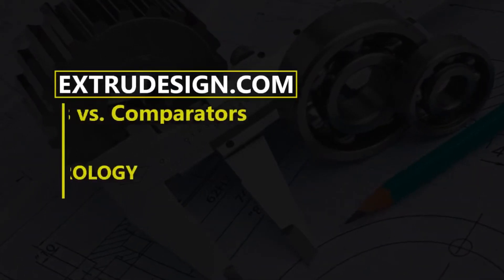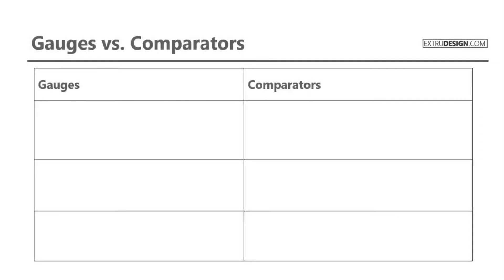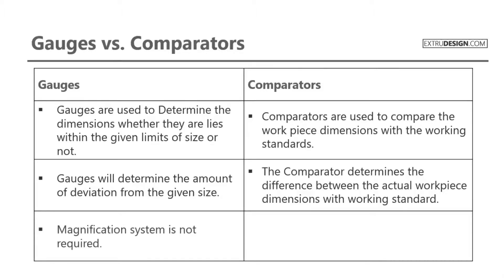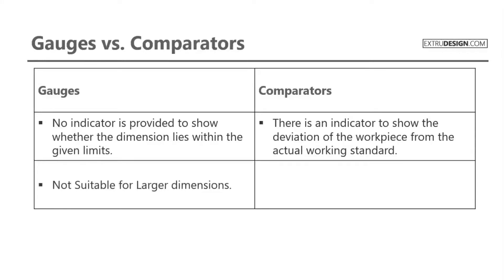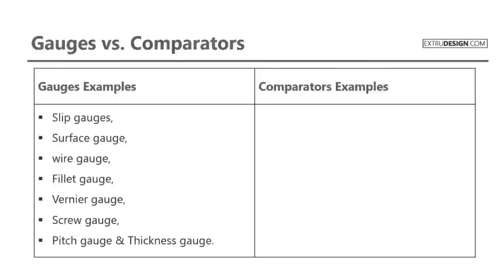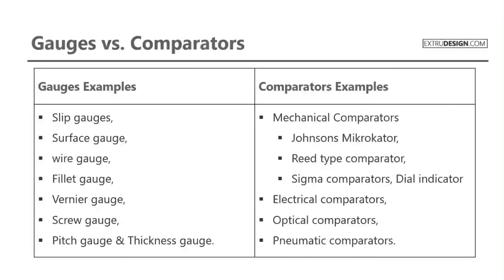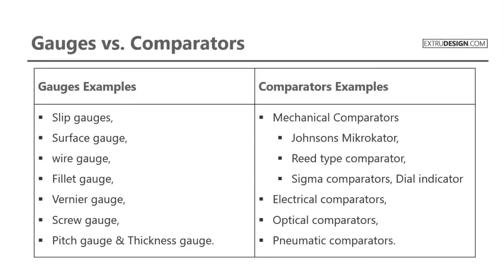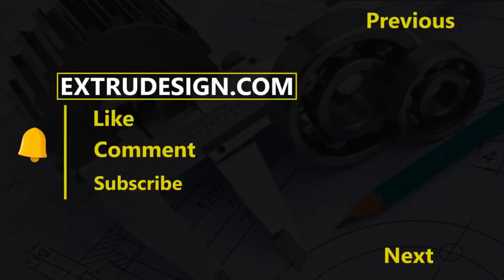What is the difference between Gauges and Comparators?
In metrology,  gauges and comparators play a significant role, Gauges are used to determine whether a dimension lies within the given range whereas the comparators are used for comparison of the actual dimension with the working standard. In this article, we are going to discuss What is the difference between Gauges and Comparators.